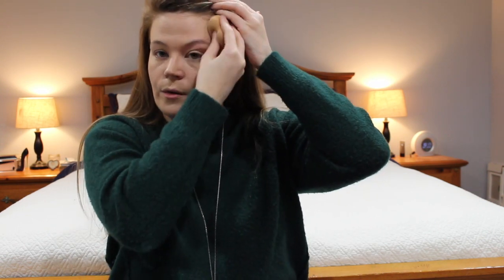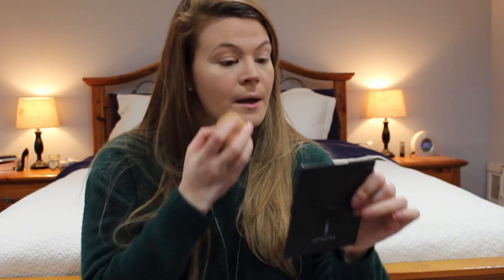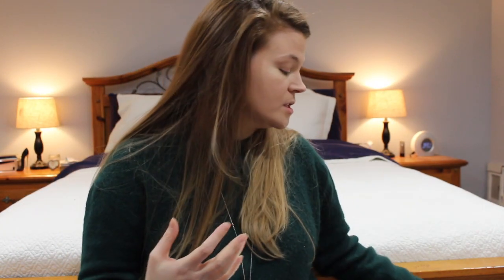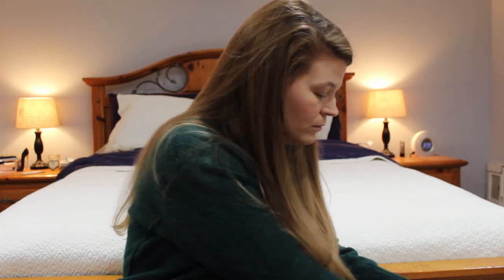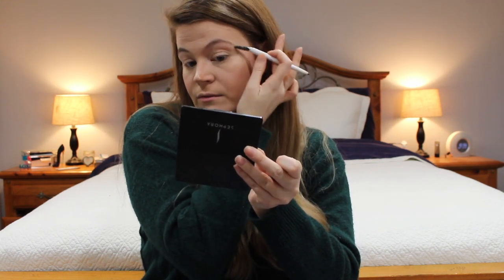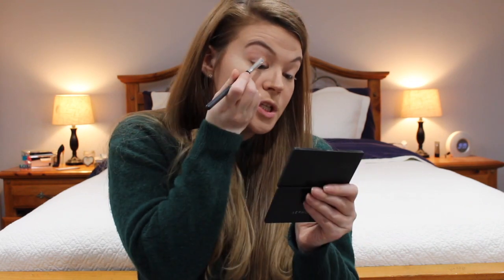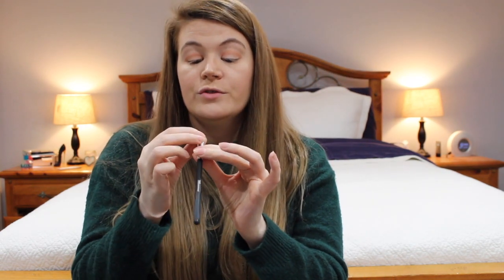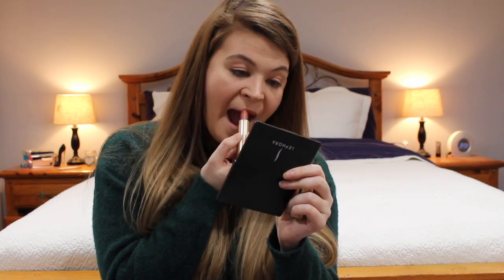My Daily Make Up Routine | Using The Colourpop Disney Designer Collection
This is my newly updated daily makeup routine! I have become obsessed with the Colourpop Disney Designer Collection ever since I received it for Christmas, and have integrated it into my regular routine. I wanted to share that with you guys. Hope you enjoy!

Cameras:
Canon Rebel T5i